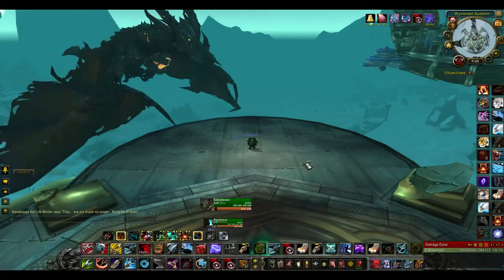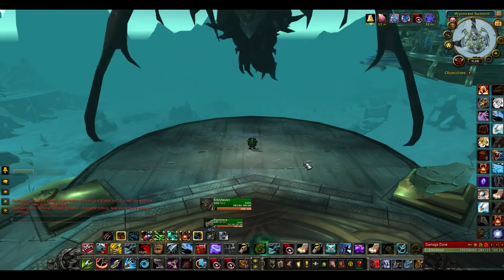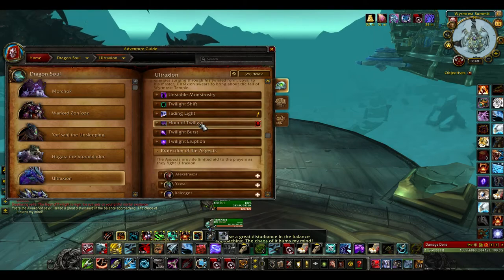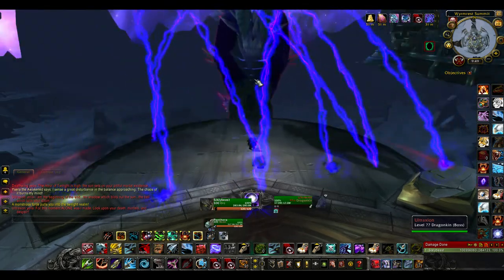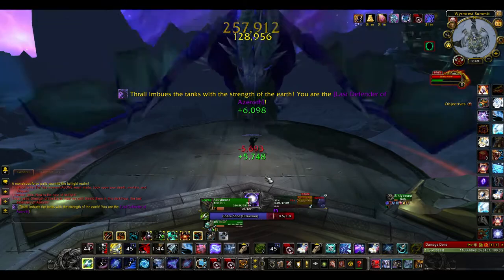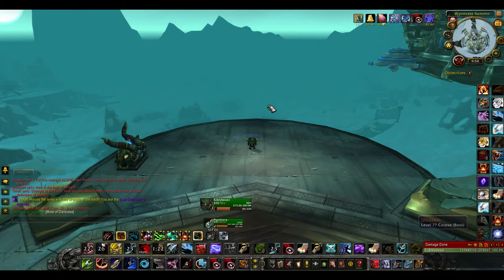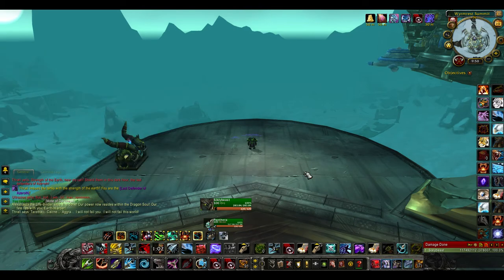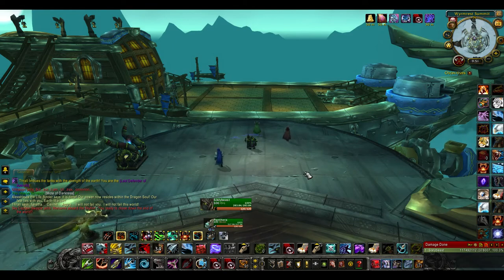Ultraxion Dragon Soul 25H Solo Hunter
Solo of Ultraxion in Dragon Soul 25(H) on Siklybeast-Zul'Jin level 100 Hunter, item level 676. I do this fight just for the mount Experiment 12-B and I do heroic whenever possible just to make the extra gold you get from doing it on heroic.